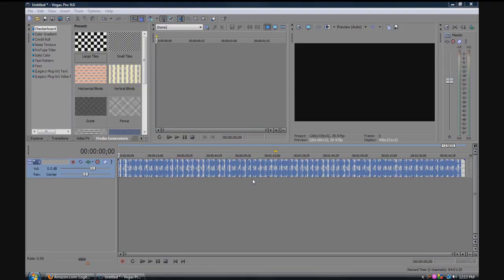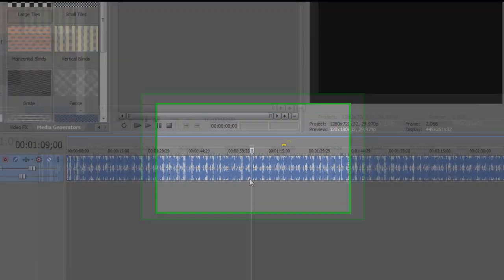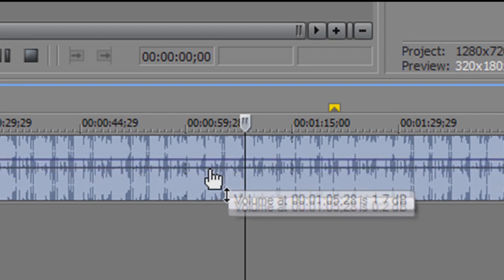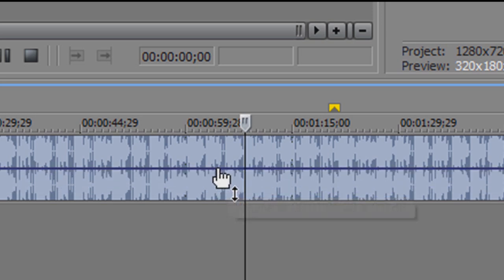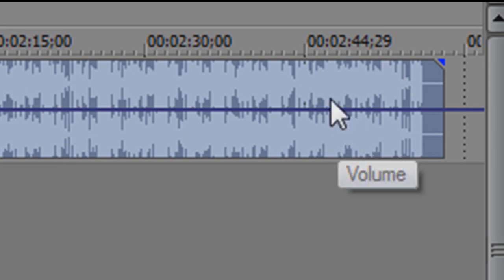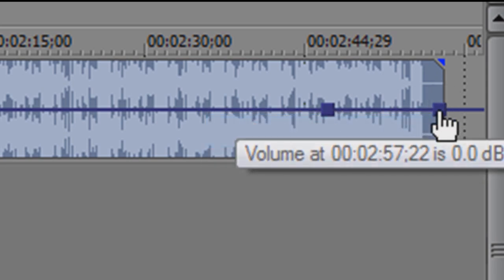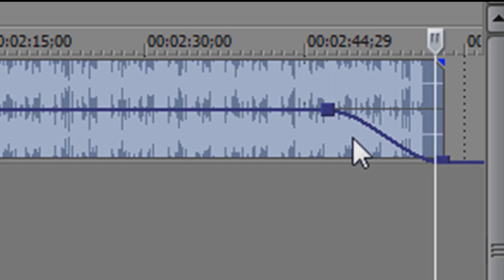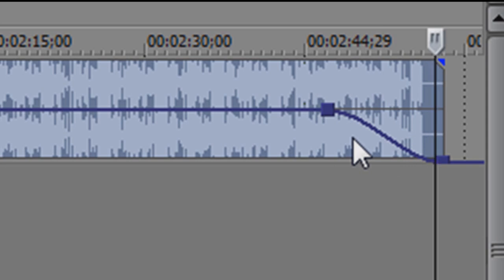Sony Vegas Tutorial: Volume Control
In this video I will show you how to adjust and fade volume on and audio file.